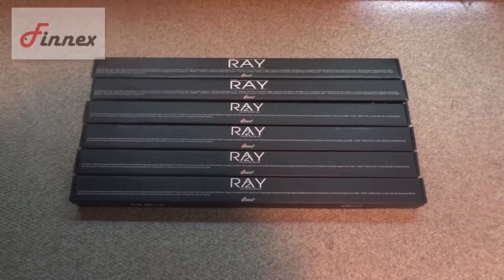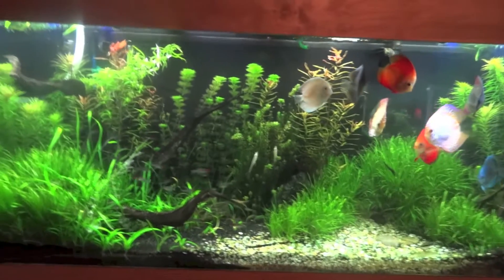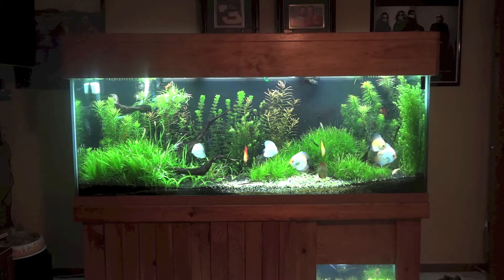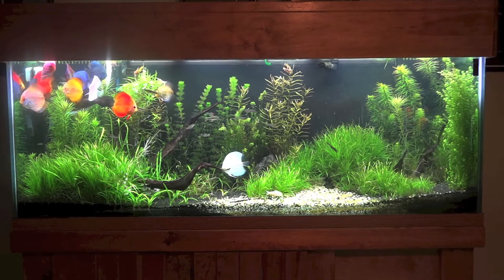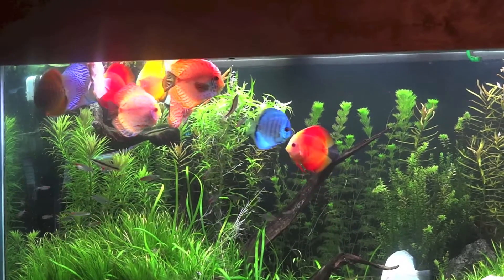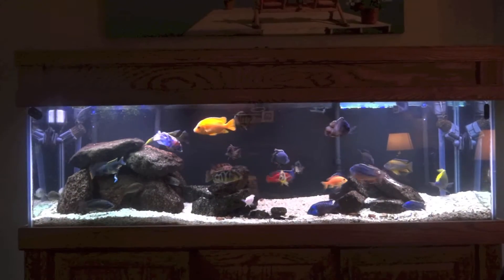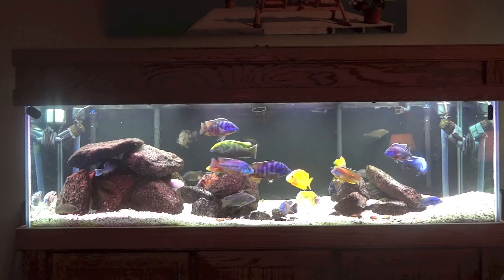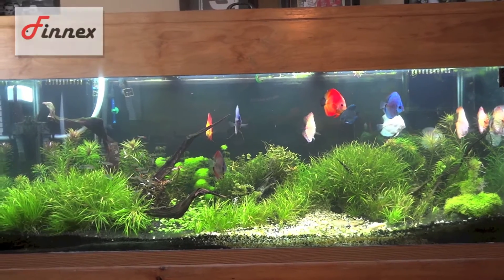Finnex MonsterRay and Ray2 DS on my 150 Gallon Planted Discus Tank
I picked up more Finnex lights for my 150 Gallon planted discus tank and couldn't be happier with them.